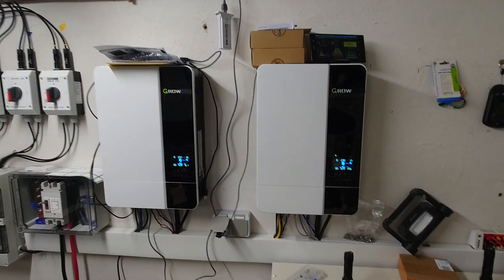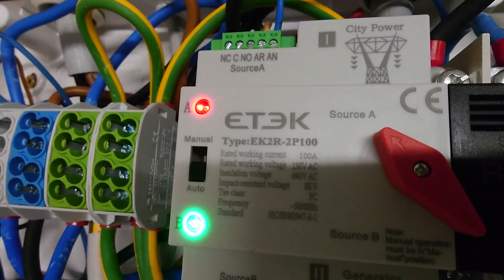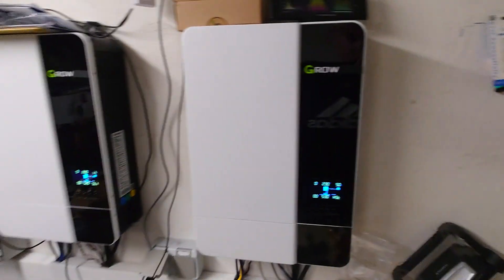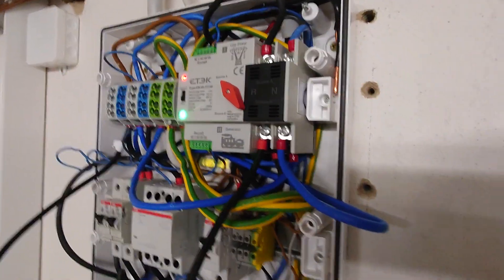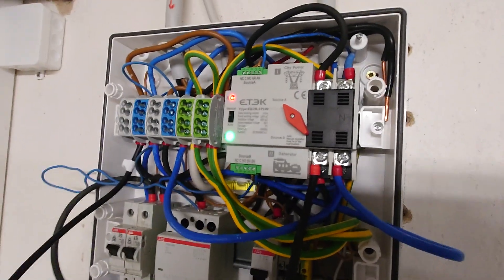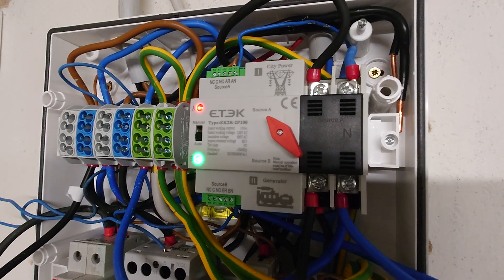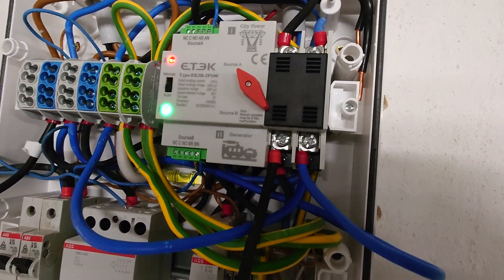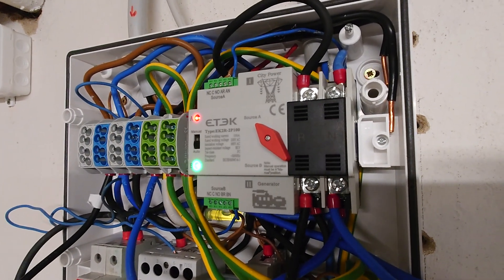Growatt SPF 5000 backup transfer switch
Showing you my Frankenstein construction and how to make a Growatt powered system much more reliable by adding a few bucks of technology

the transfer switch is an Etek EKR2R-2P100